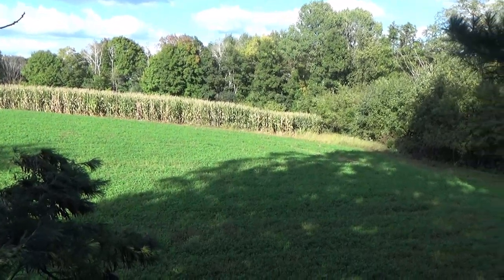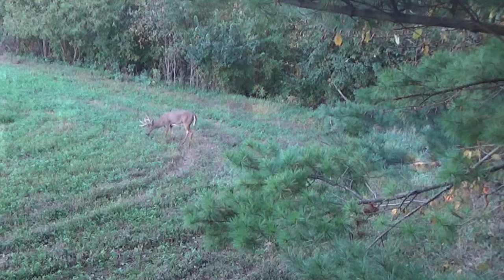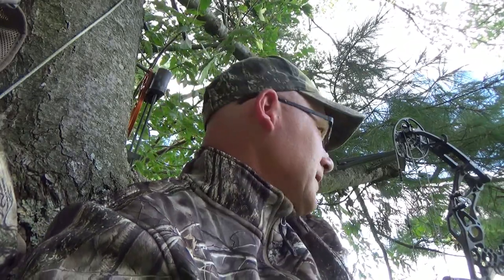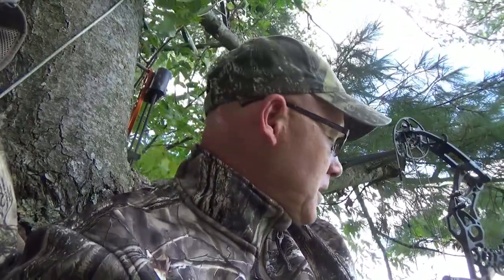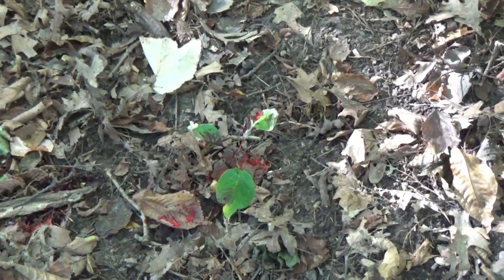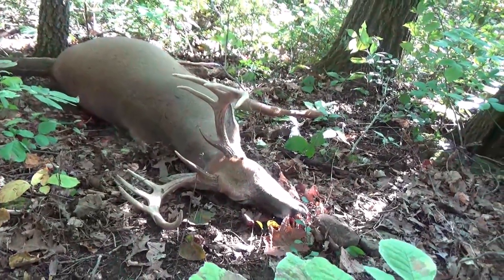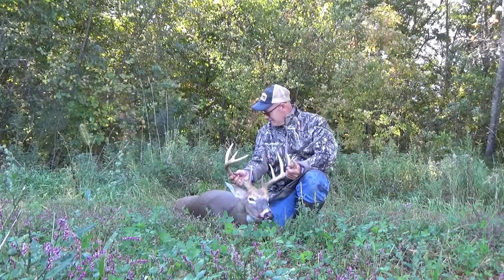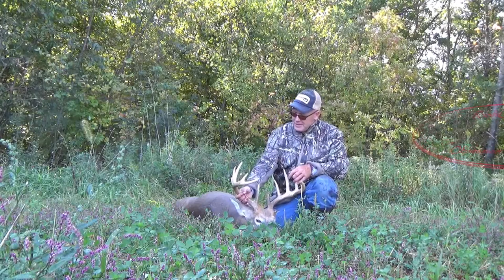Great Wisconsin 10pt down on first cold front of the year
The big coldfront that came through on the first week of bow season here in Wisconsin was a big deal just like we predicted! Brian Kleppe took advantage of this great situation, and got in the stand on the backside of the front, and it paid off with this great southern Wisconsin ten point! Remember to subscribe to the channel for this seasons rut watch for this year right here at RushOutdoorswi. we have been doing this for over 16yrs and want to help you be successful this season. Tips and techniques for taking the deer that we have learned over the last 30yrs of hunting.